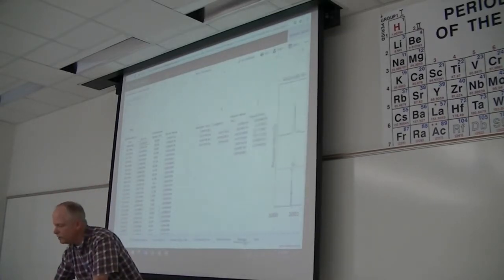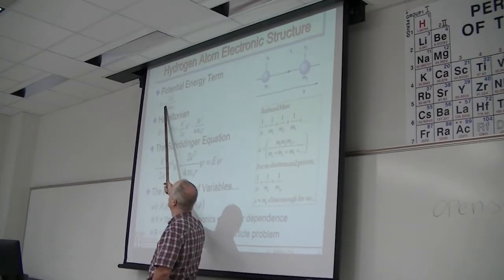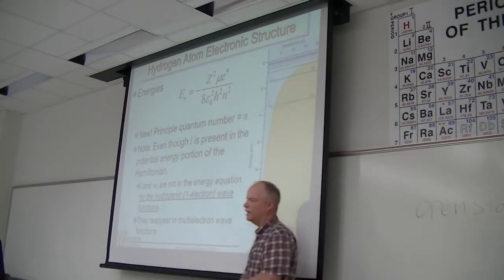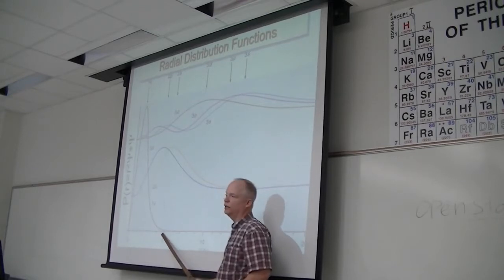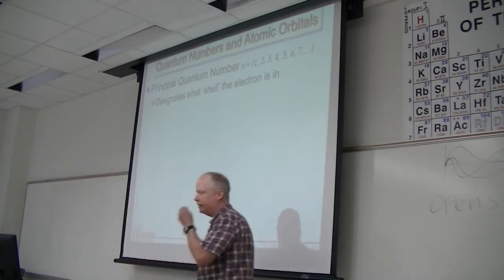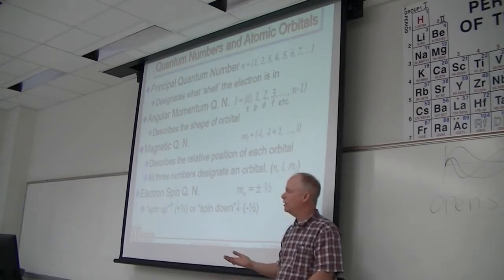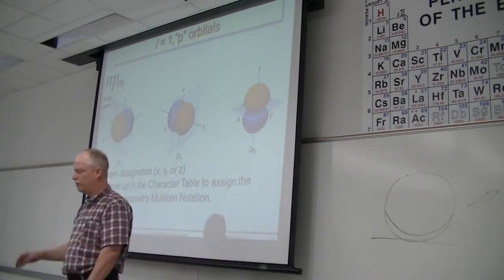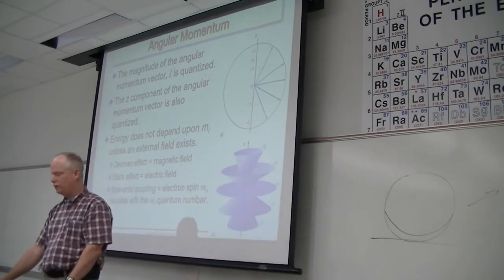L18 Atomic Orbitals and Electron Config